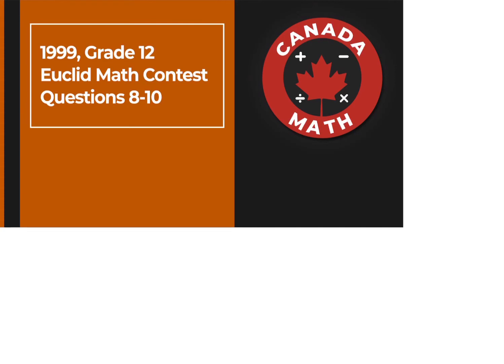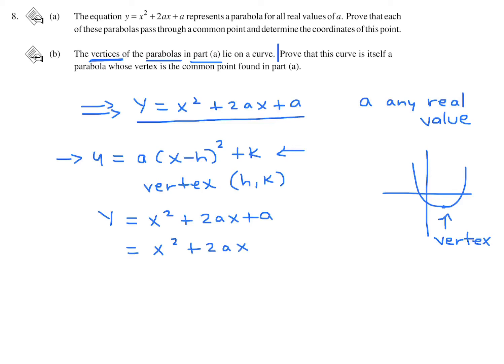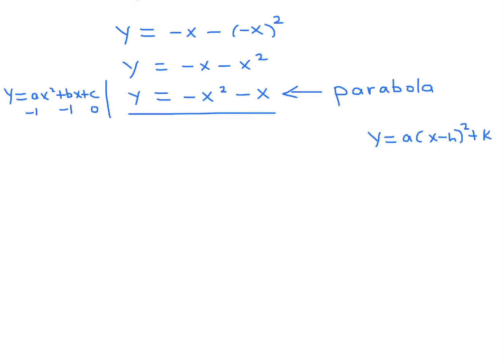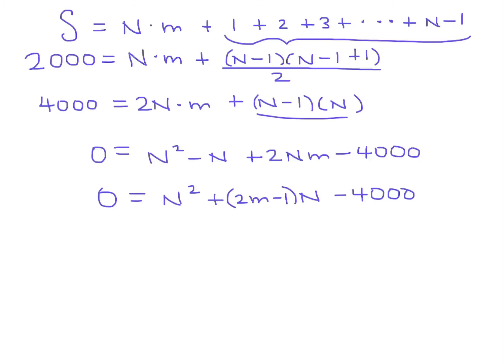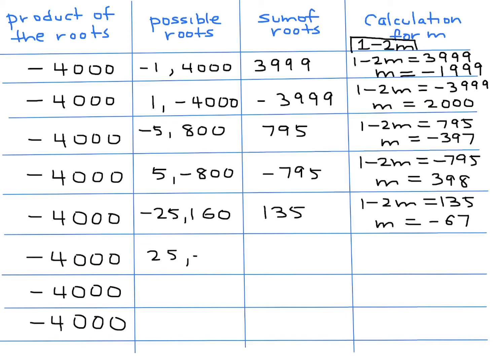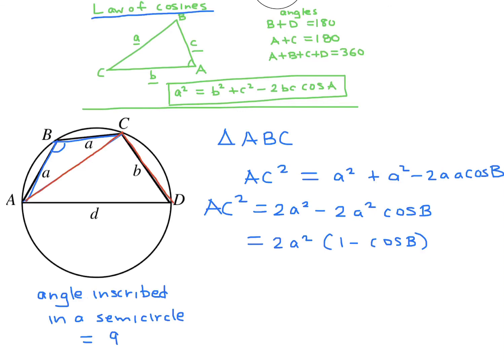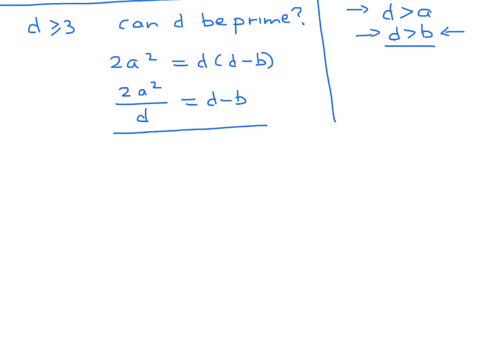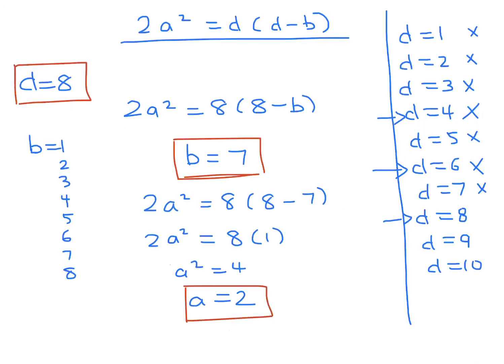1999, Grade 12, Euclid Math Contest | Questions 8-10